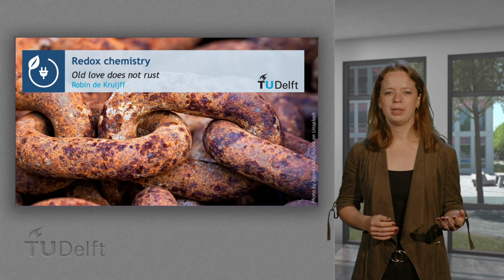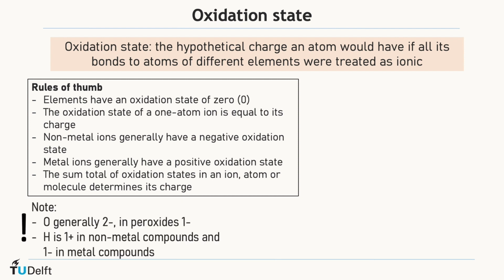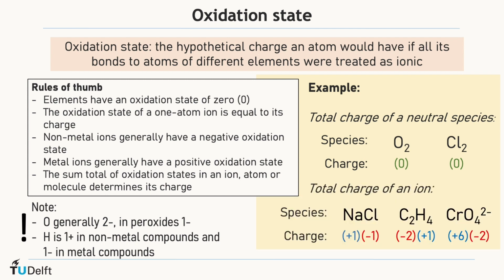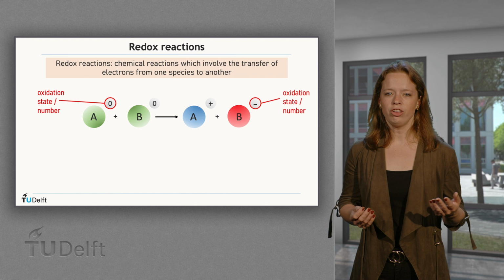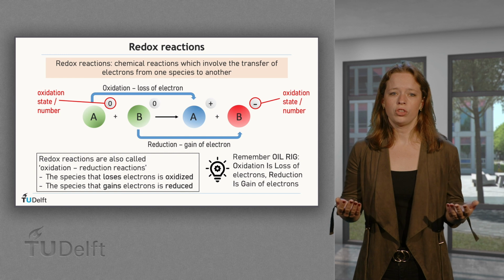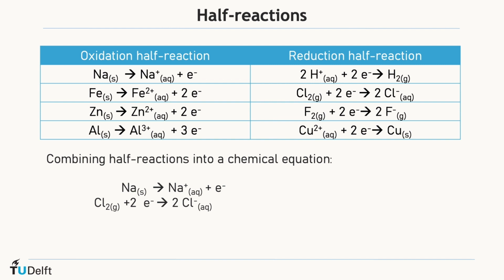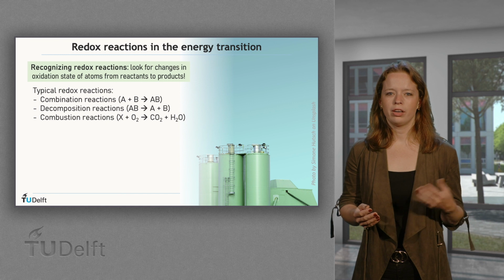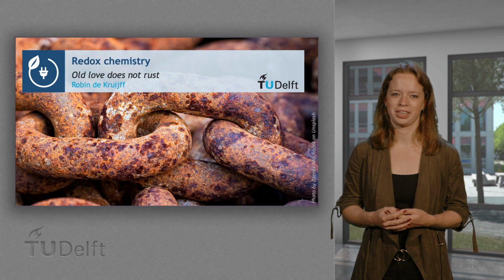PUCH1x_2023_Module_1_3_Redox_chemistry-video